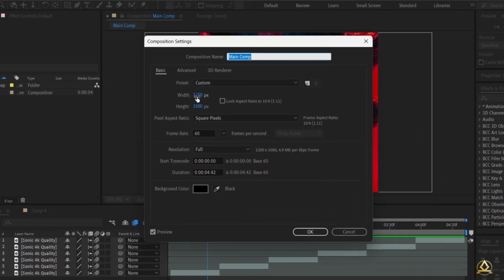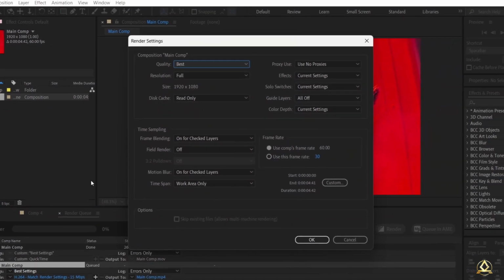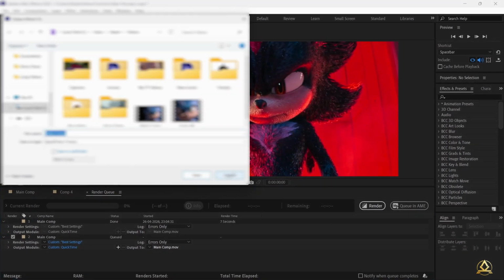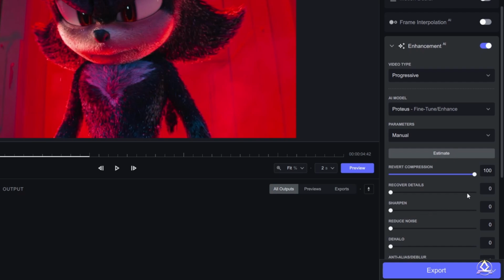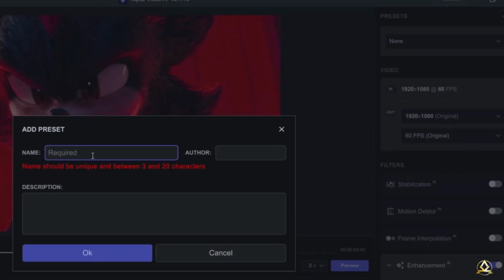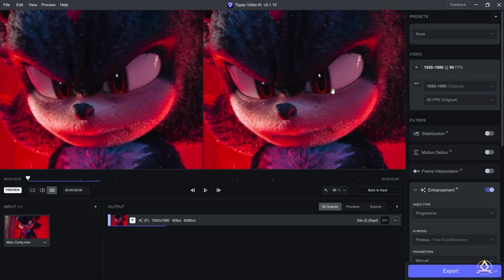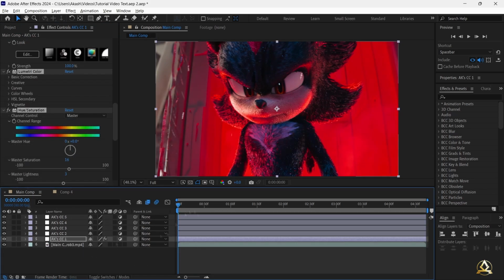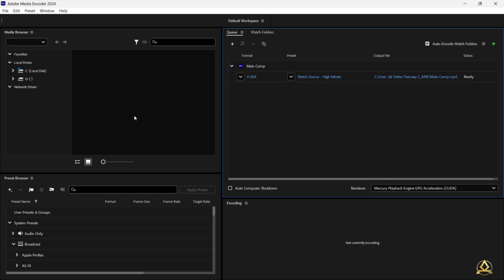Best 4K Quality Settings | After Effects & Topaz Video Enhance TUTORIAL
Hi guys!

In this tutorial Video, I Gonna Show You Best 4K Quality Settings For After Effects & Topaz Ai.

I’m not a native English speaker, so please forgive any mistakes in my speech 🥹

This is my original Voice Friends not ai voice
Mike: Grenaro S11 Pro

▽  Software’s :

 ↬ Adobe After Effect 2024
 ↬ Adobe Media Encoder 2024
 ↬ Topaz Video Enhance
 ↬ OBS Studio (64bit)

If you like This Tutorial Video So 🫀